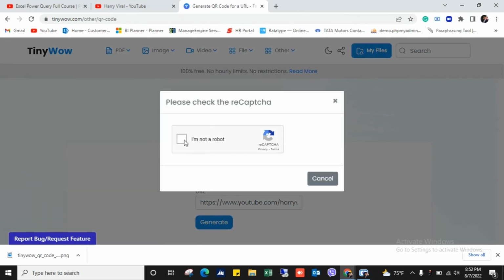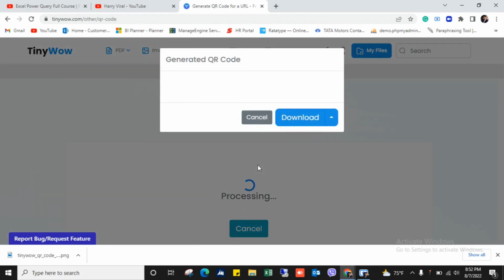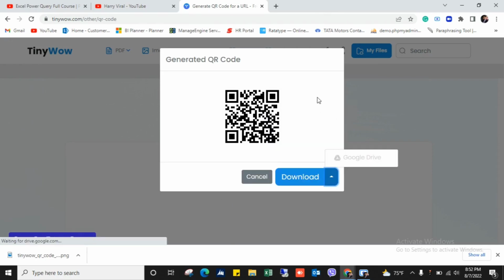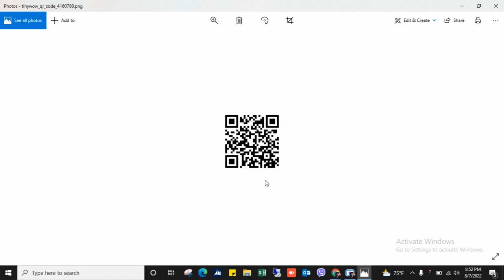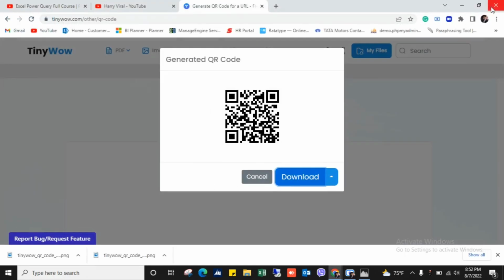How to make your any QR Code and also useful for YouTube sharing